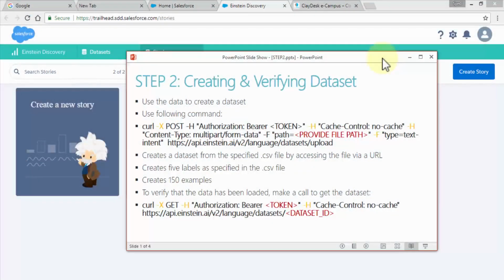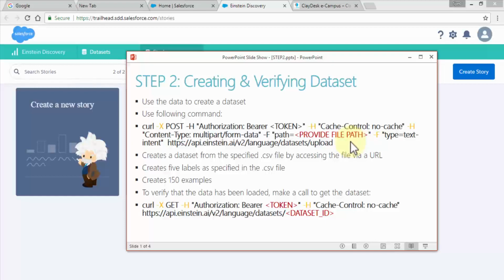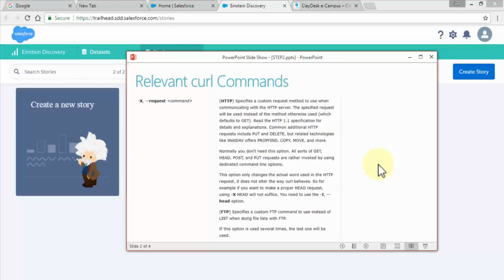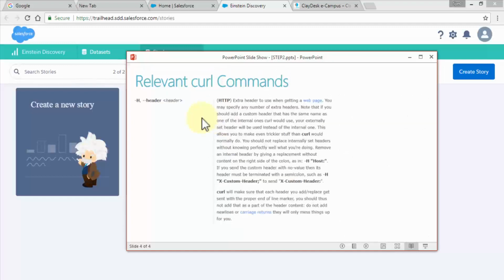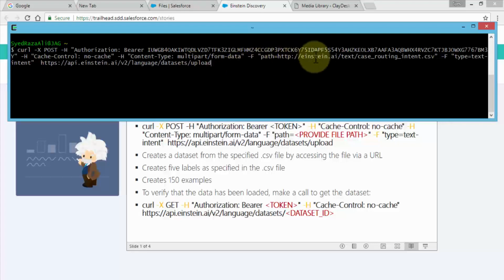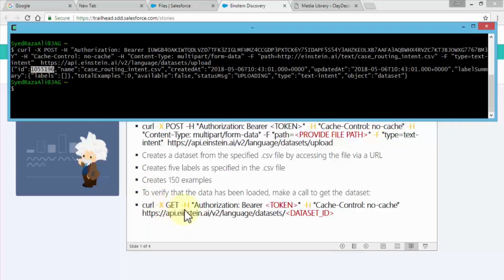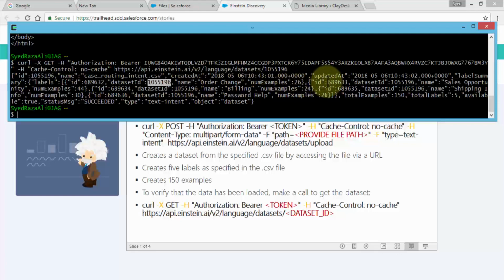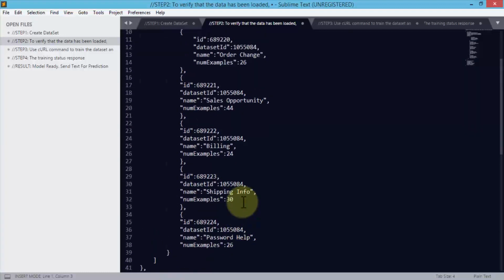Project 1 Step 2 Create & Verify Data set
To become an efficient Sales force developer and Apex programming language, in this lecture you will learn how to create and verify data set using Cygwin